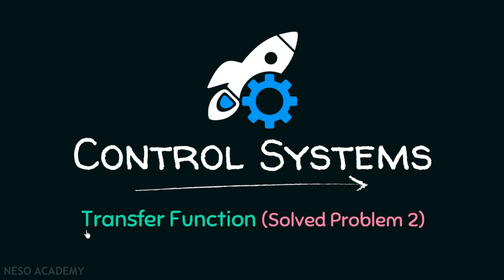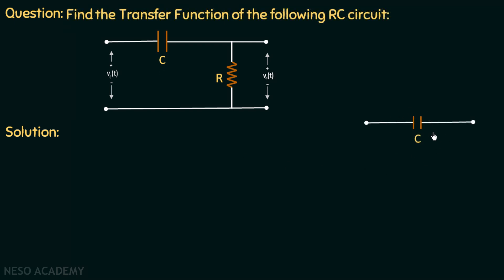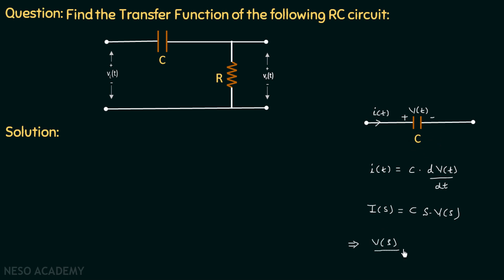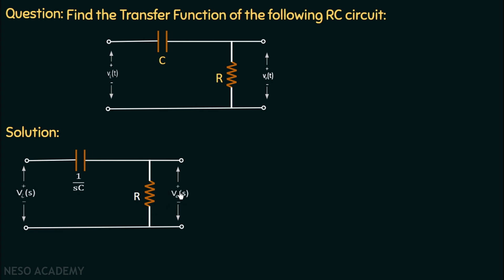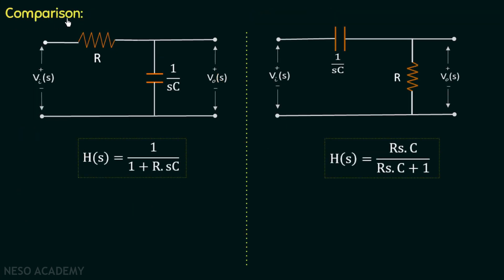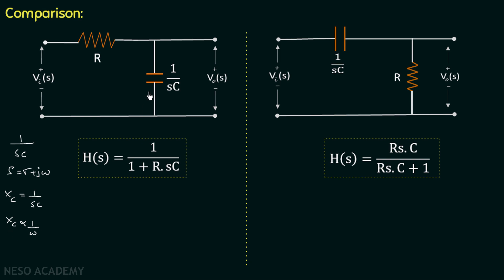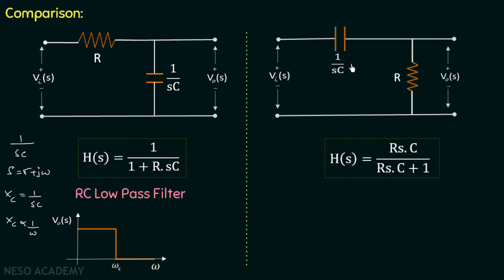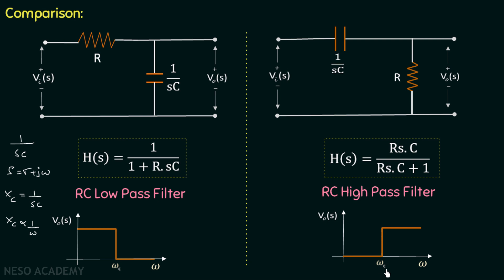Transfer Function (Solved Problem 2)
Control Systems: Solved Problems of Transfer Function
Topics Discussed:
1) Solved problem based on the transfer function of an RC circuit acting as a high pass filter.